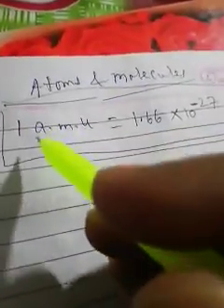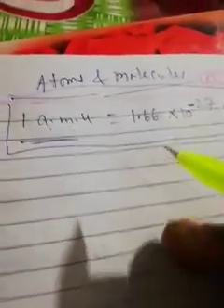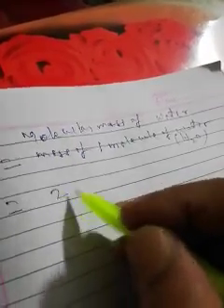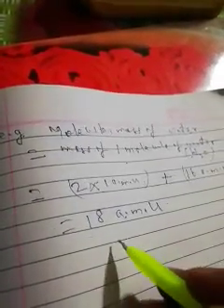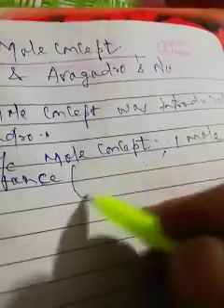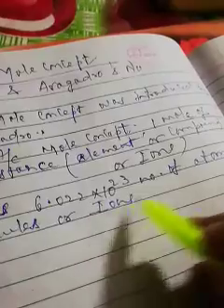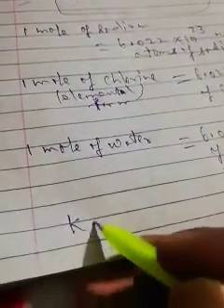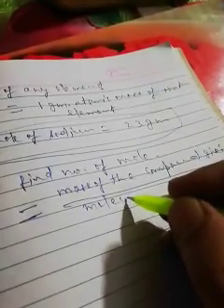Molecular mass and gm molecular mass